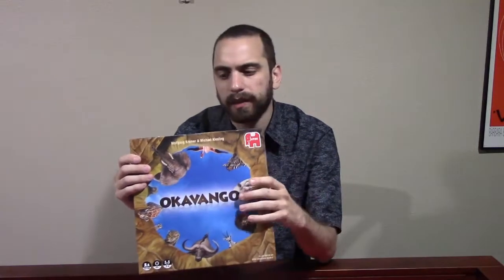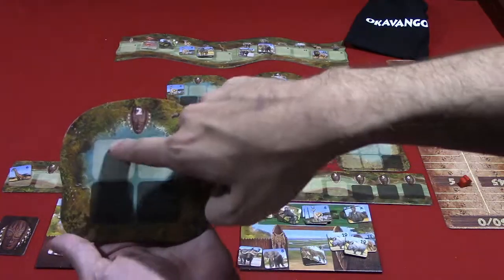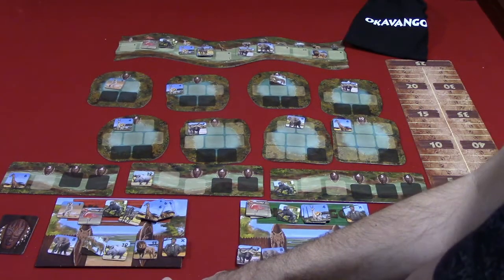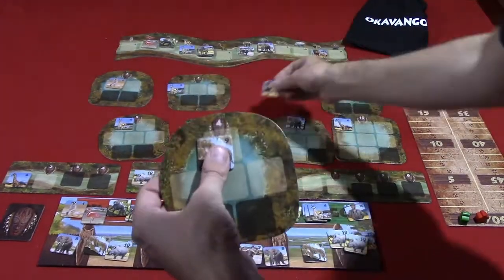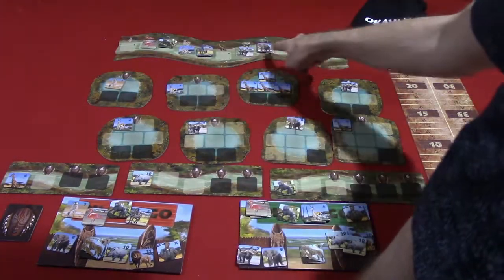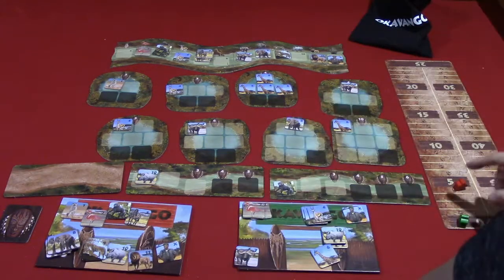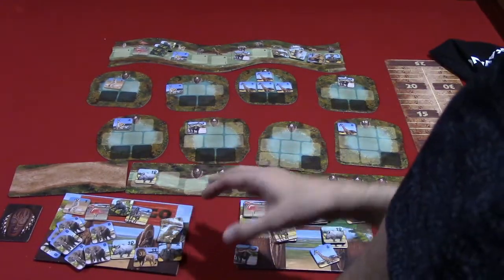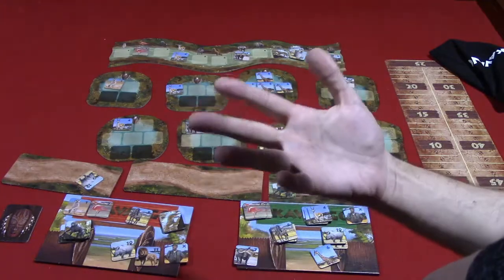Jeremy Reviews It... - Okavango Board Game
Rules overview and review of Okavango (2018), a set collection tile game designed by Wolfgang Kramer and Michael Kiesling.